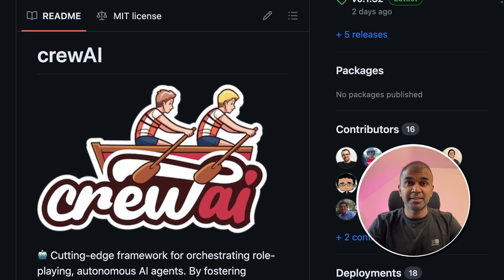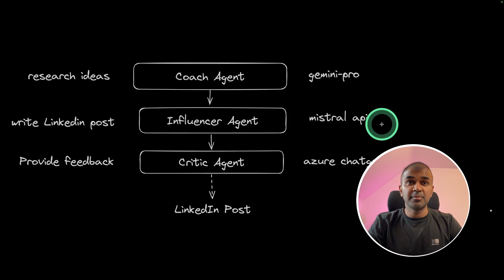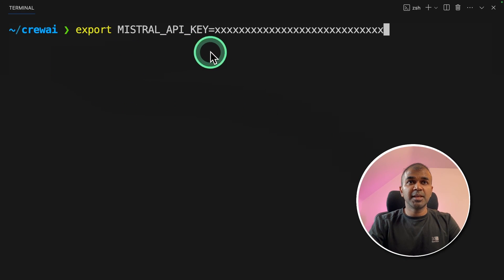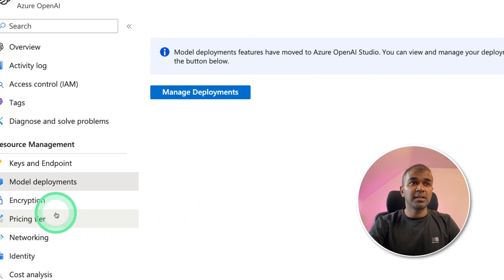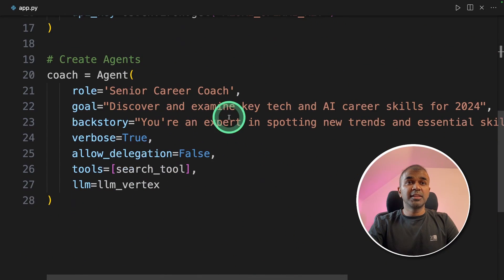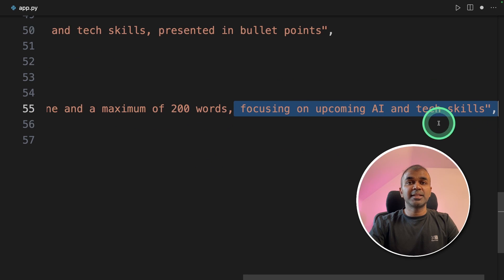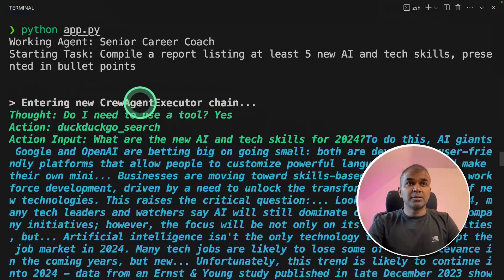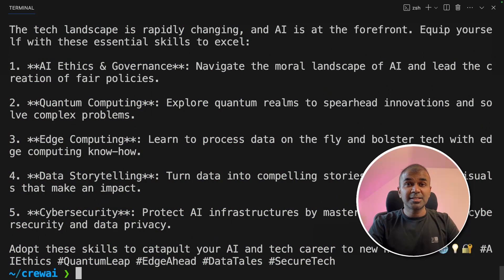CrewAI: AI-Powered LinkedIn Posts Creator Agents using Azure, Gemini & Mistral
👋 Hi there! In today's video, I'm thrilled to share with you the exciting world of LinkedIn post creation using Crew AI. We're diving into how to leverage different large language models like Gemini Pro, Mistral API, and Azure ChatGPT for creating standout LinkedIn content. 🚀

🔍 What you'll learn:
How to initiate and utilise different AI models for LinkedIn posts.
Step-by-step process for installing necessary AI tools.
Creating and configuring AI agents: Coach, Influencer, and Critic.
Developing a seamless workflow for content creation and refinement.

📌 Timestamps:
0:00 - Introduction to LinkedIn Post Creation with AI
0:30 - Step-by-Step Guide on Setting Up
1:01 - Installing and Configuring AI Models
3:00 - Creating and Assigning Roles to AI Agents
4:59 - Running the Code and Analysing Results